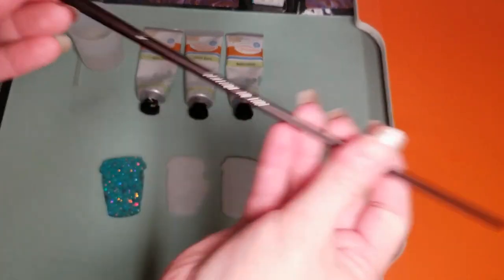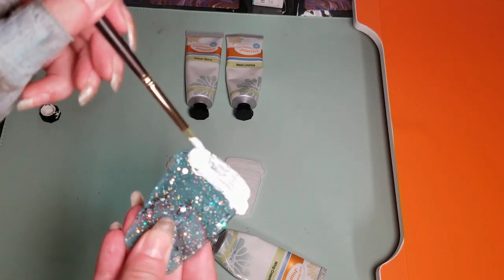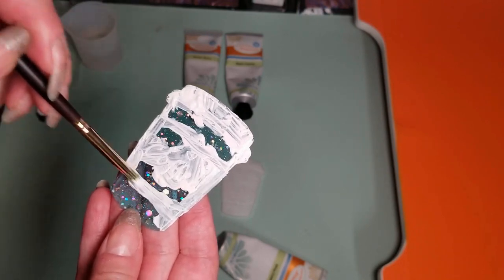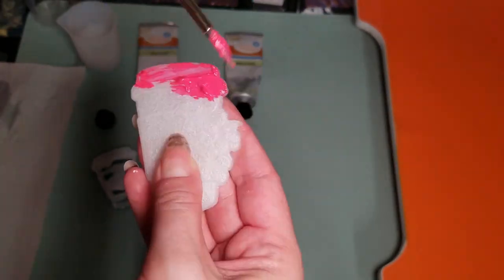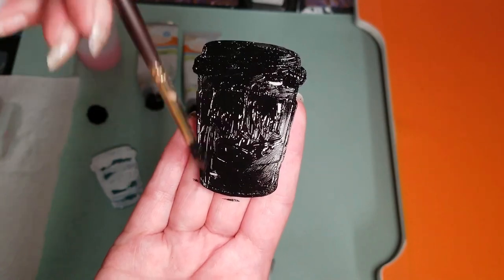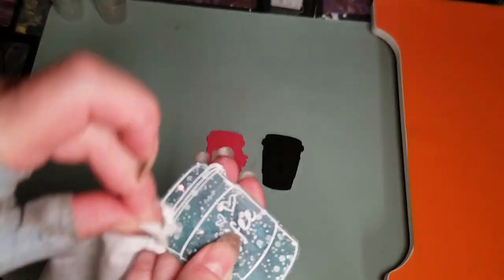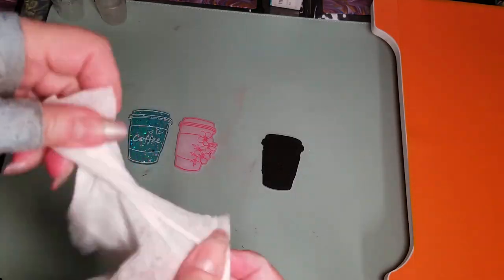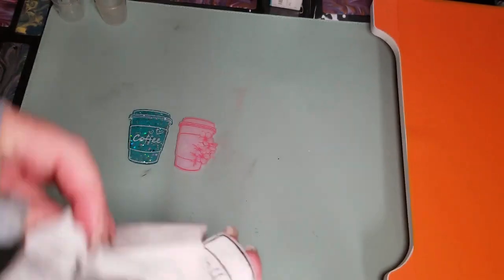8. I Made Resin Coffee Cups with Glitter & Mica, Then Finished with Acrylic Paint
Welcome to the Beauty in the Broken channel; my name is Heather Gaffney. In today’s video, I show how I finish a set of resin coffee cups with acrylic paint.

The purpose of this channel is to show beauty where there is sometimes chaos.

Chaos is often seen in both resin and acrylic paint pours. You have to work through the mess and follow various twists and turns to see the beauty that results.

Likewise, things in life aren’t always beautiful in the beginning, but if you look hard enough and often enough, you can find some beauty; you can even find beauty in the broken.

Don’t stop searching for beauty - it’s there if you look for it!

Resining Supplies:
PROTECTION -
Respirator Mask 1
Respirator Mask 2
Cressi Gloves
Waterproof Apron
WORKSPACE -
Clear Vinyl Tablecloth Protector
Black & Gold Tablecloth
Resiners Craft Mat
Silicone Griddle Mat
Silicone Mat for Drying (Dark Grey)
Silicone Drying Mats (2-pack - light grey)
Resin Leveling Table
Paper Towel Holder w/Spray Bottle
Acrylic Organizers
Glass Sphere Supply Holder
Milk Jar Supply Holder Small
Milk Jar Supply Holder Large
Table Risers
Heat Gun
Culinary Torch
Storage Bins
Squeeze Bottles
ERTES Ehrlenmeyer Flasks
ERTES Beakers
Clear Plastic Cups
Disposable 5 oz Paper Cups
Disposable Tea Party 9 oz Paper Cups
Cowgirl 12 oz Plastic Cups
Reusable Mixing Cups
UV Lamp
Mold Release Spray
Silicone Stir Sticks
Portable Spray Tent
RECORDING SUPPLIES -
Phone Light
Floor Mic Stand & Boom Arm
Collapsible Light Reflector/Diffusers
Breast Cancer Banner
Curtain Backdrop
Spin Art Backdrop
Scenery Acoustic Panels

Resins:
Istoyo Epoxy Resin
YOROPO Resin
Shabebe Table Top Resin
Shabebe Fast Cure Resin
BSCPAM Resin
Myquif Resin
INCLY Resin
DecorRom Resin
Nasubi Resin

Resin Inclusions:
White Mica
Black Mica
Leobro Purple Glitter
Leobro Orange Glitter
Leobro Green Glitter
Resiners Resin Dye
Resiners Alcohol Inks

Resin Artists I follow & support - please check them out!

Credits:
Video Editor:  @Agentsecret24
Intro Video: Video by Engin Akyurt from Pixabay